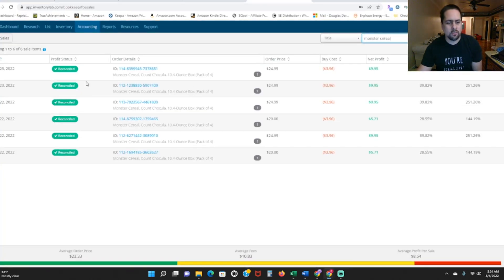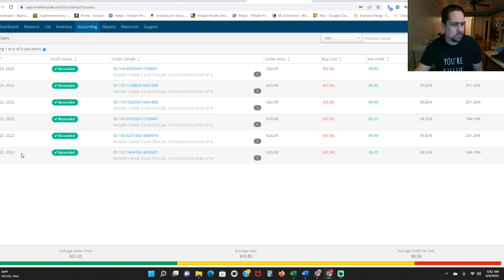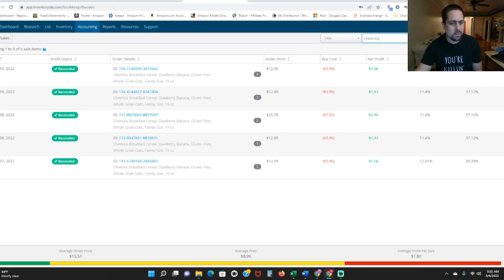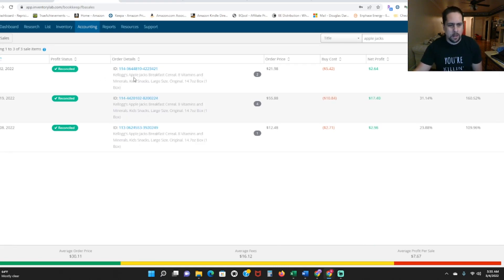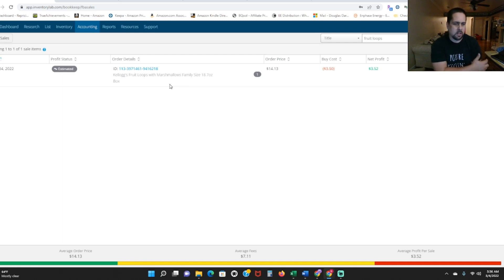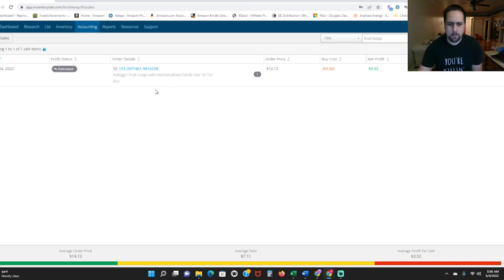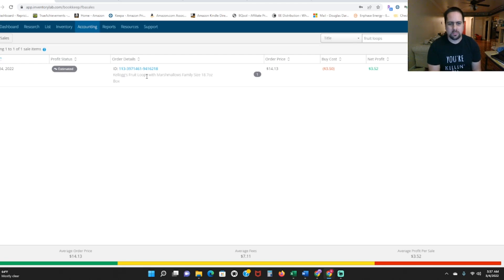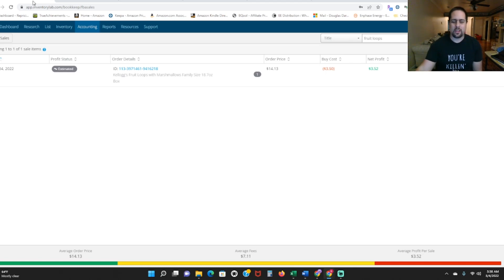How I made $100 Profit Selling Cereal